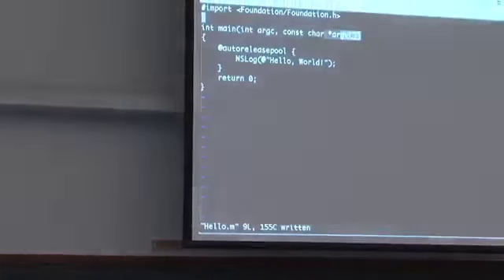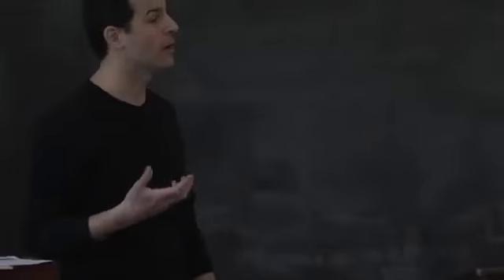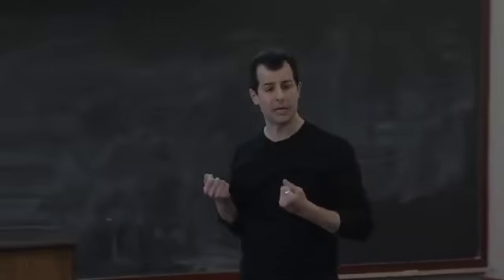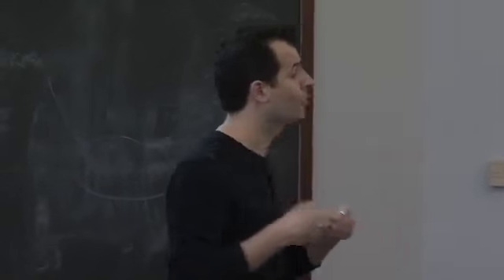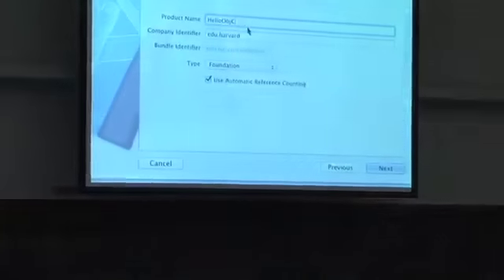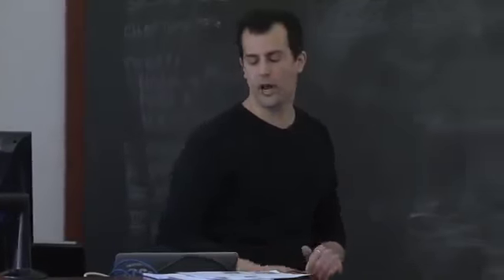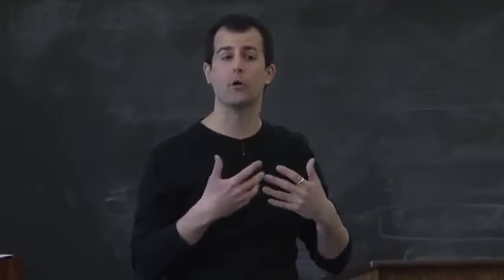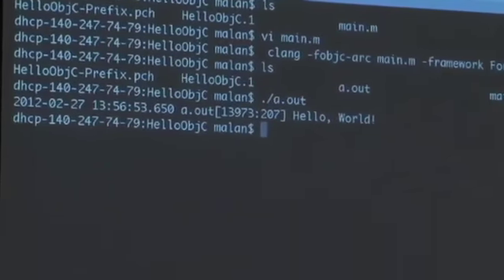iOS Mobile App Development # Mobile Software Engineering # Lecture 5 # Part 3